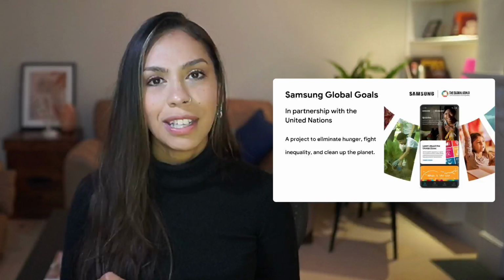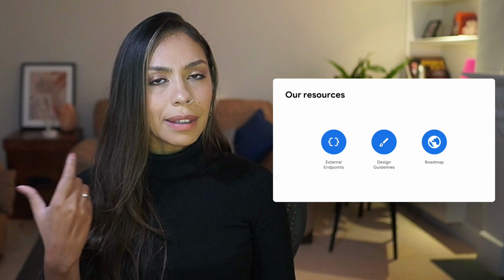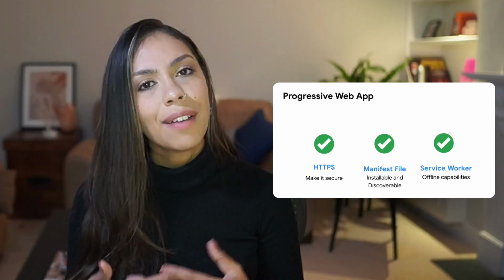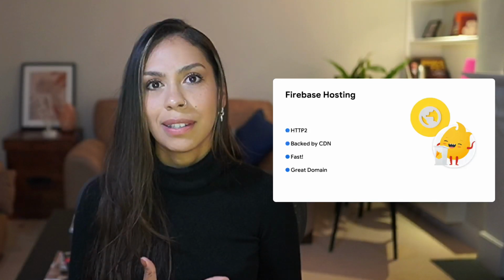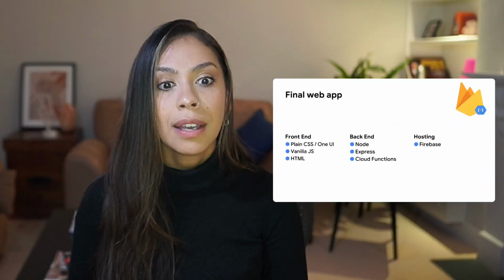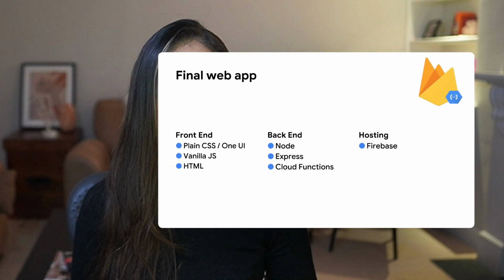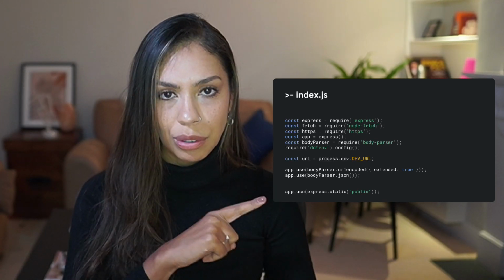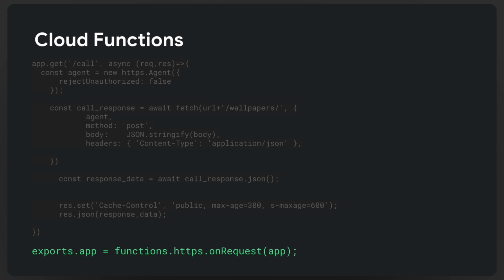Using Firebase superpowers for the web and help fight inequality.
I explain how to:

✅   Use Server Side Render with Firebase Hosting and dynamic content
✅  Use analytics to retrieve user information and stats
✅   Why Firebase Hosting is a good option for your PWA
✅   Use Cloud Functions integration with Express and NodeJS